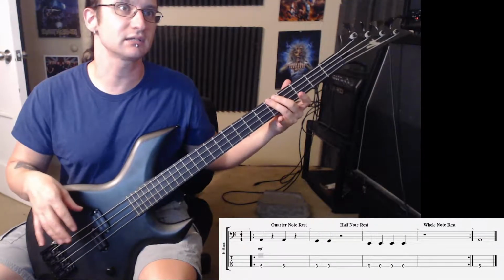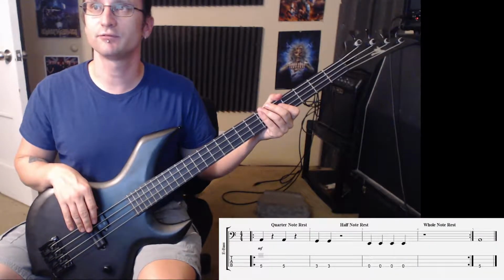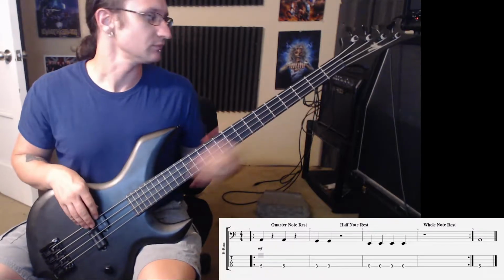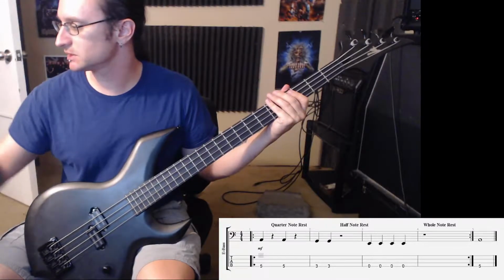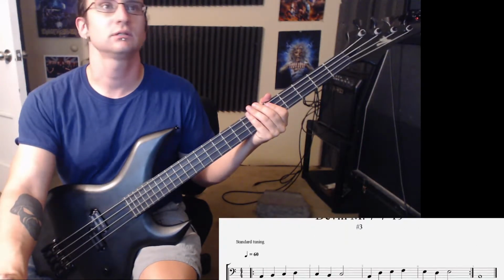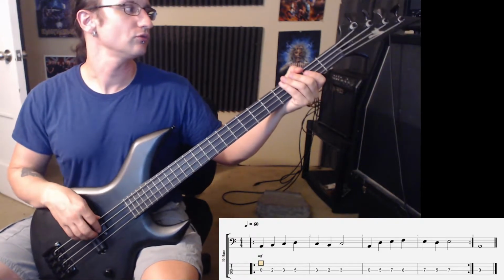Devin M. Video Recap 7-7-19